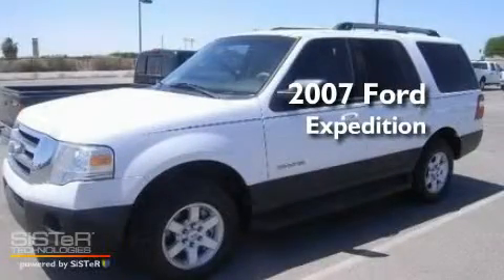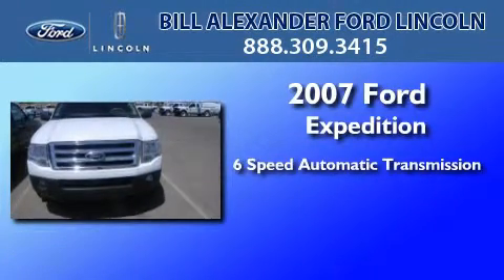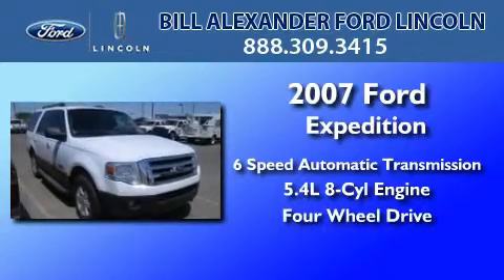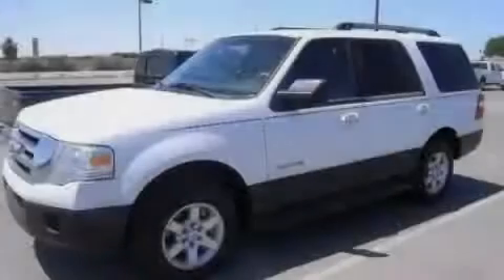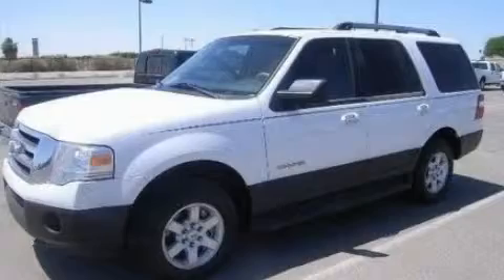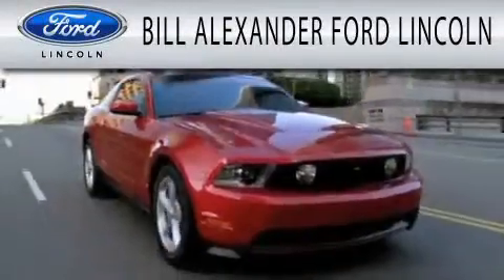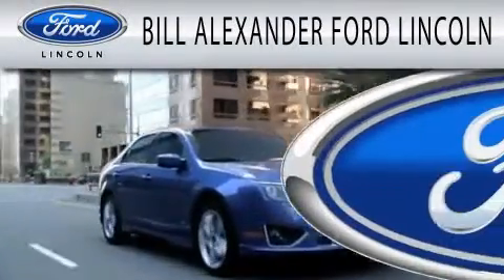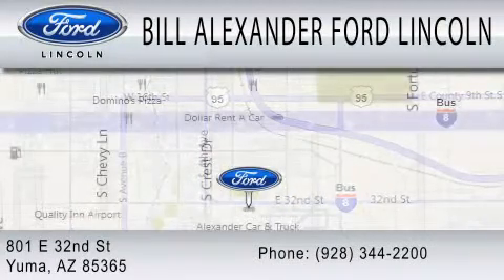2007 FORD EXPEDITION Yuma AZ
Year : 2007
 Make : FORD
 Model : EXPEDITION
 Engine : 5.4L V8
 Trans . : AUTO 6SPD
 Exterior : WHITE
 Miles : 94,747

 Stock : 75593